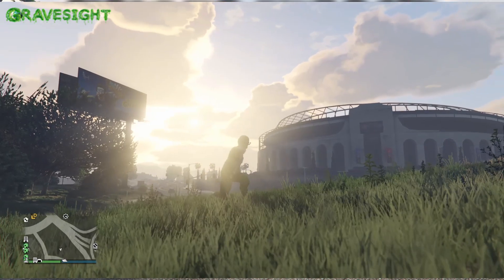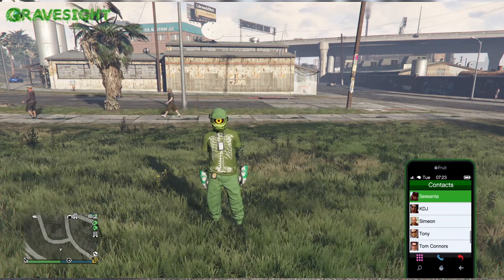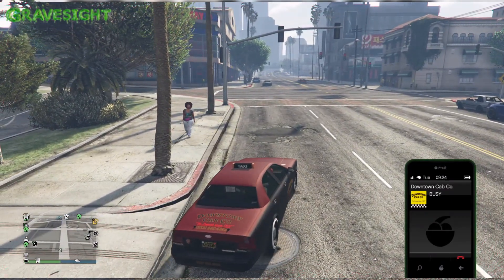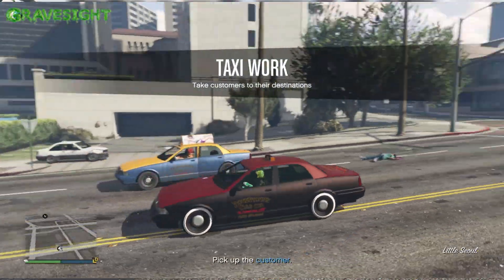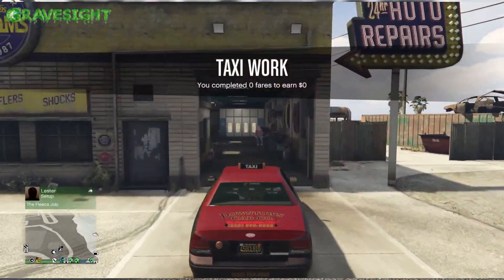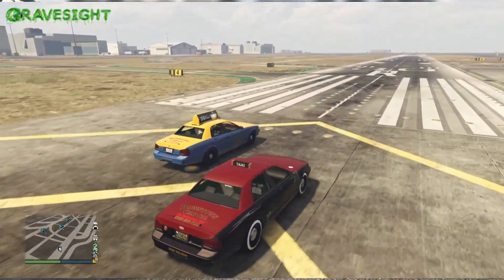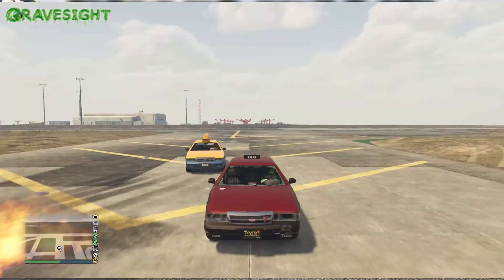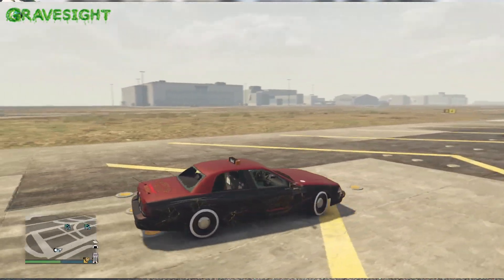How To Unlock 🔓 FREE Custom Taxi🚖 | GTA Online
How To Unlock 🔓 FREE Custom Taxi🚖 | GTA Online - By reaching rank 25 in the Arena you will be awarded the Free Custom Taxi simple as that!